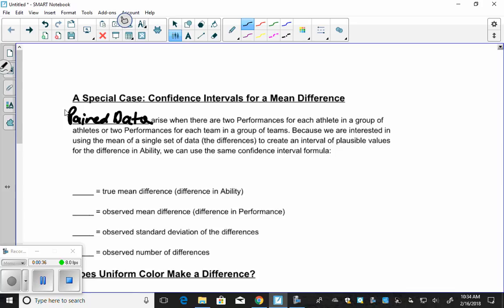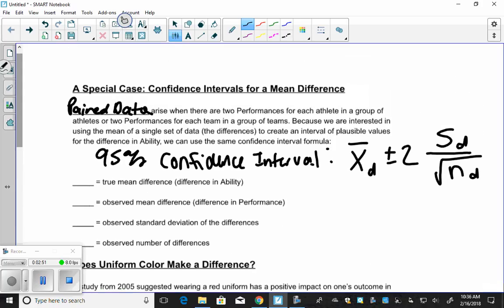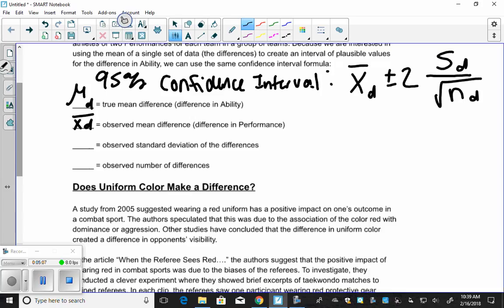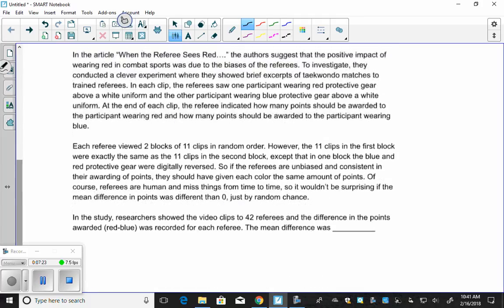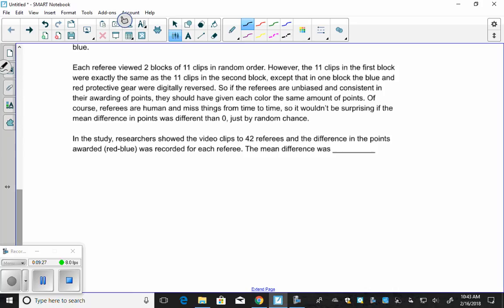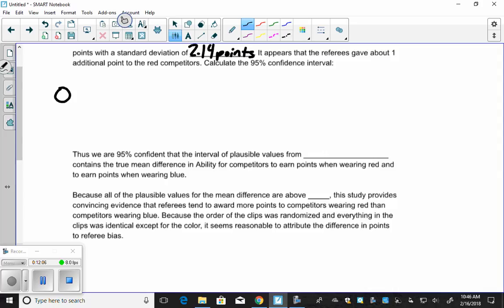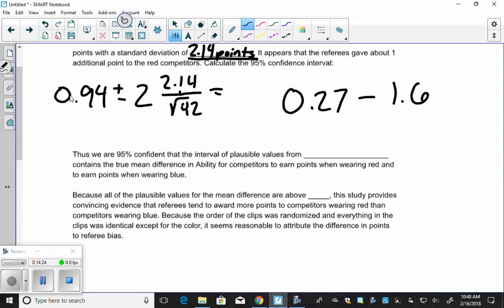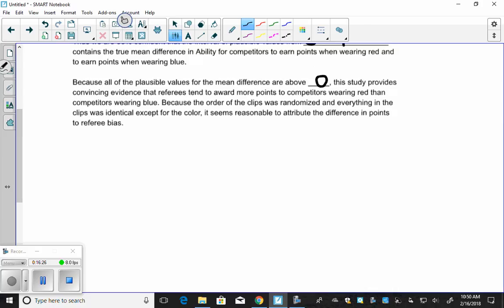Calculating the Confidence Interval Mean Difference